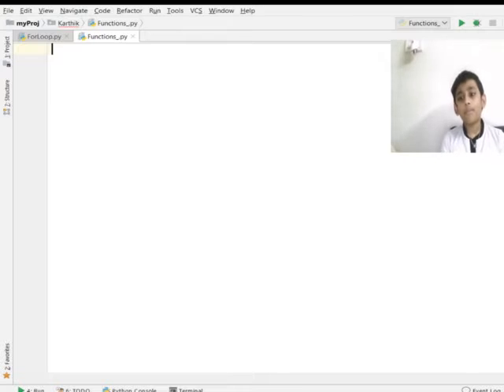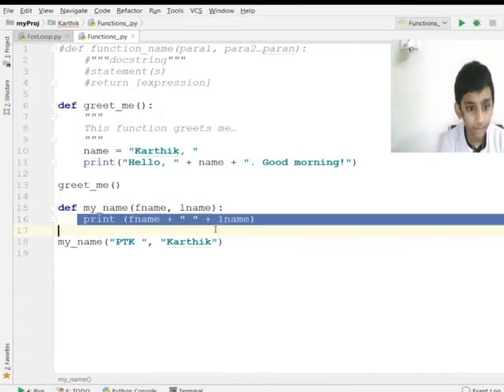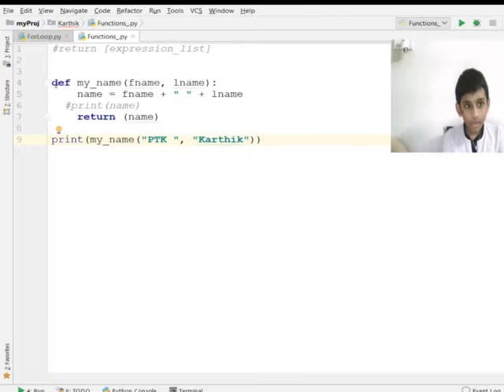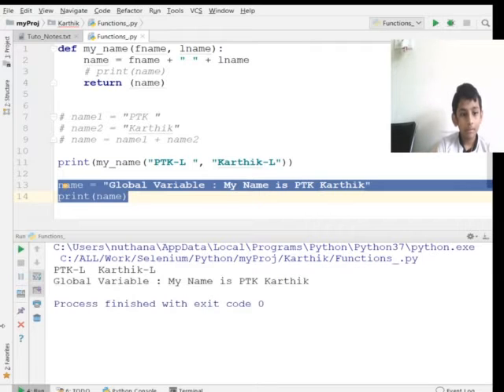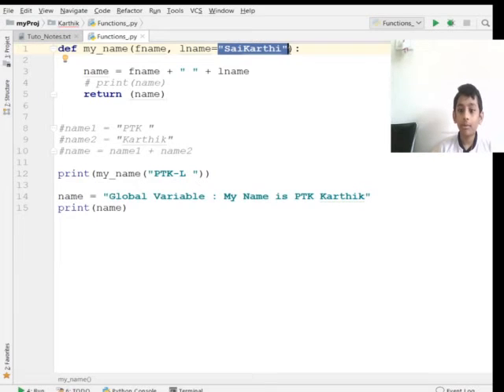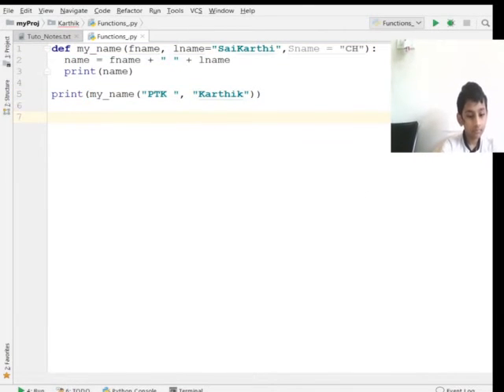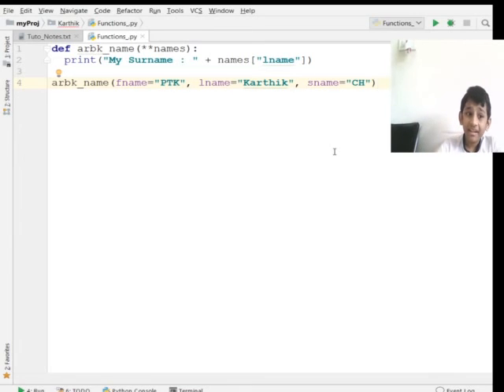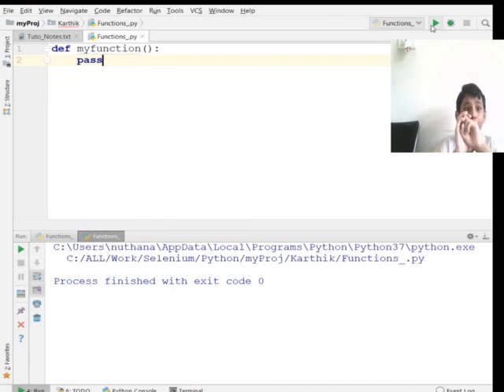Python Functions -Part 1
A function is a block of reusable code that performs a specific task.
Functions help break our program into smaller and modular chunks for your application and a high degree of code reusing.
Functions will do a task by executing the statements or return a value.

Function Types:
  Built-in Functions  : Python gives you many built-in functions
 like print()
  User defined functions : You can also create your own
functions. These functions are called user-defined functions.0

Syntax:
def function_name(para1, para2…paran)
 #"""docstring"""
statement(s)
return [expression]

Note : By default, parameters have a positional behavior and you need to
inform them in the same order that they were defined.

def my_name(fname, lname):
    print (fname + " " + lname)
my_name("PTK ", "Karthik")

Docstrings:
print(my_name.__doc__)

def my_name(fname, lname):
name = fname + " " + lname
print(name)
    return (name = fname + " " + lname)
print(my_name("PTK ", "Karthik"))

Order of the parameters:
def cal(name, sal):
    sal = sal / 20
    print(name, sal)
cal(5000, "karthik")

Keyword Arguments:-
print(my_name(lname="Karthik. ", fname ="PTK. "))

Arbitrary Arguments, *args
def arbk_name(**names):
  print("My Surname : " + names["lname"])
arbk_name(fname="PTK", lname="Karthik", sname="CH")

Passing a List as an Argument
def list_fun(fruits):
  for x in fruits:
    print(x)
fruits = ["apple", "banana", "cherry"]
list_fun(fruits)

def myfunction():
    pass